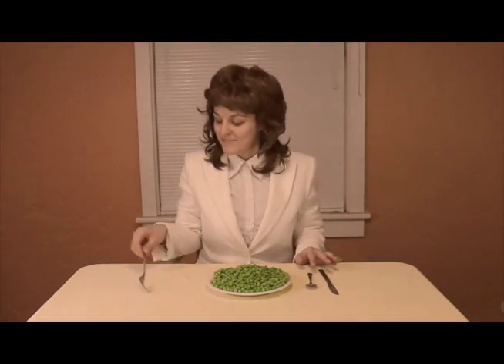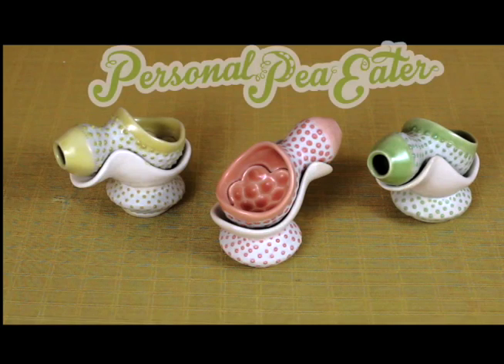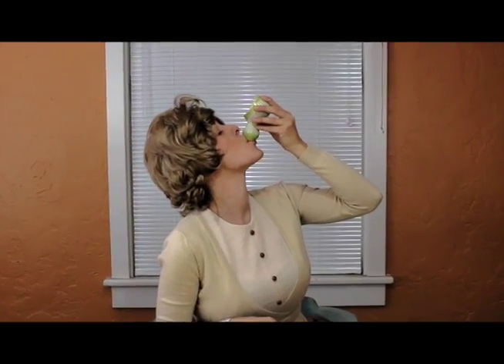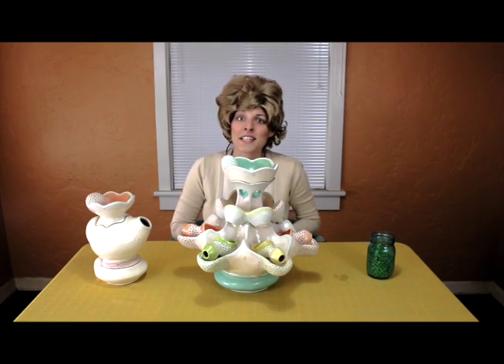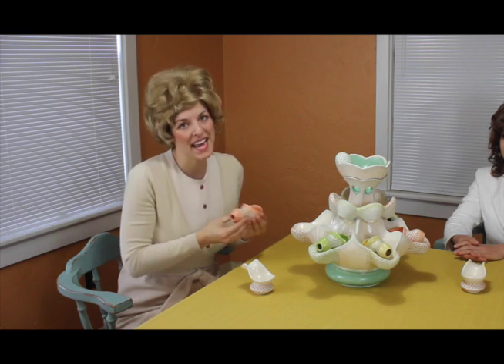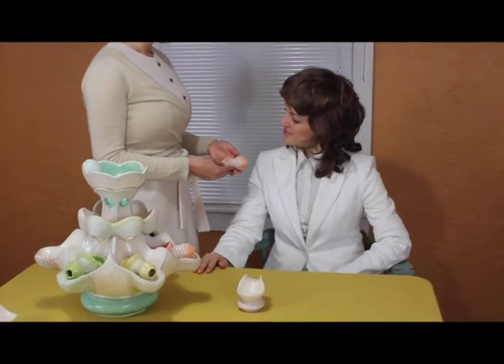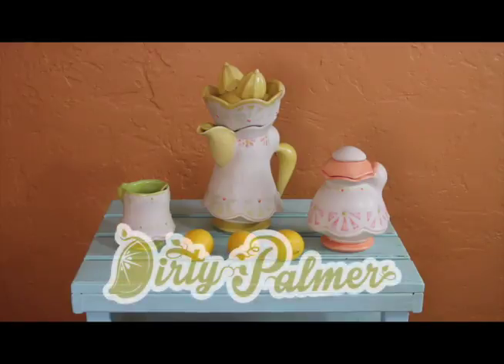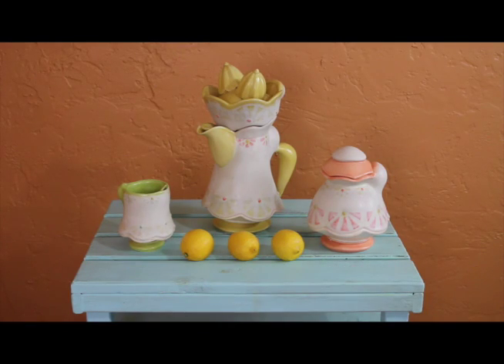Center-Peas Infomercial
The process that prevents painful pea-mess.